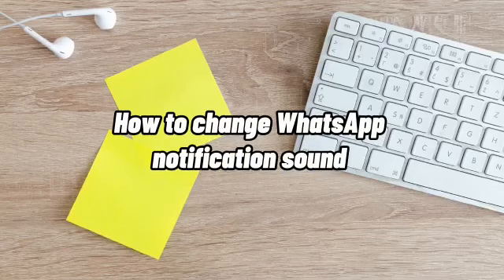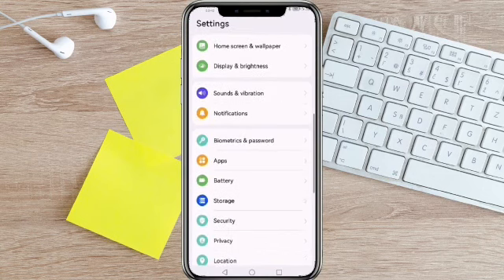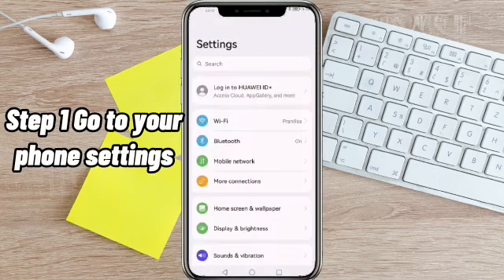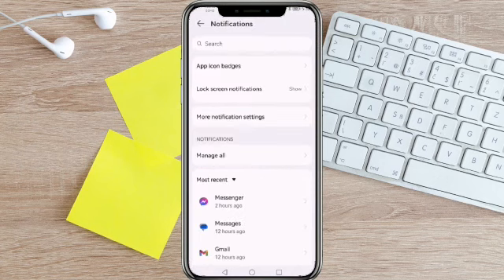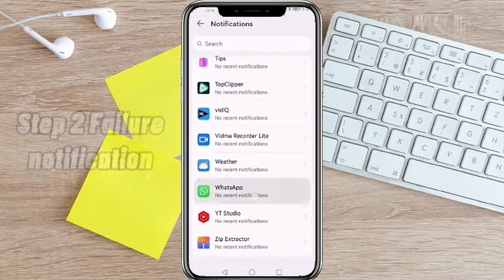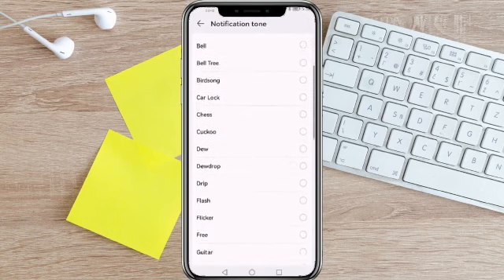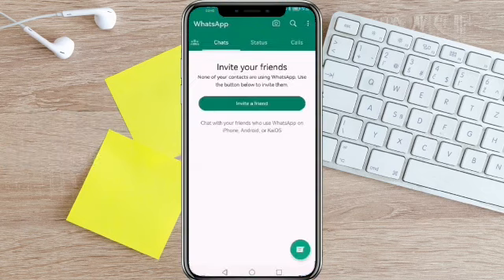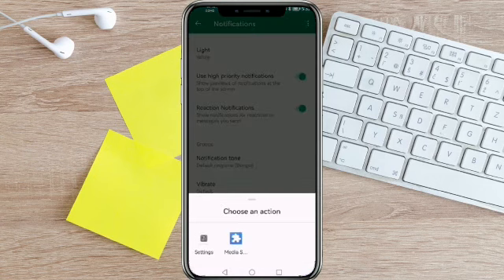How To Change WhatsApp Notification Sound (2023)